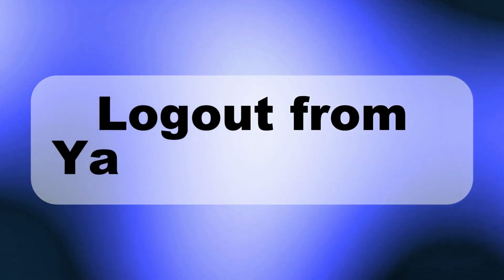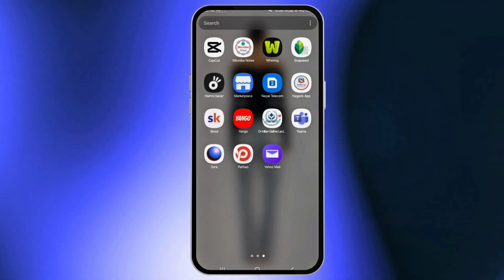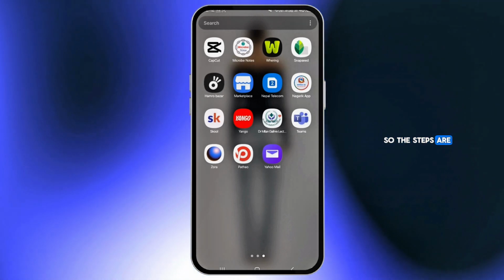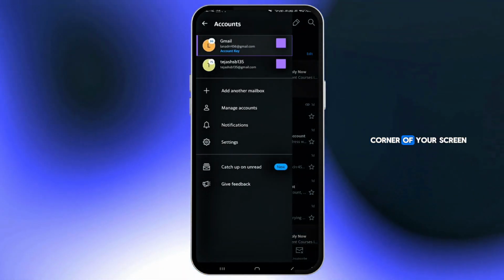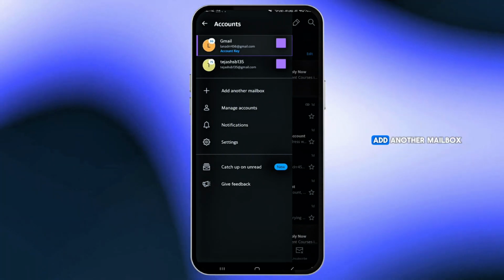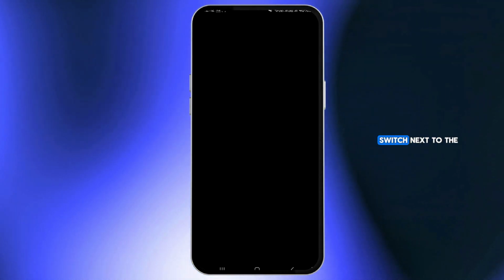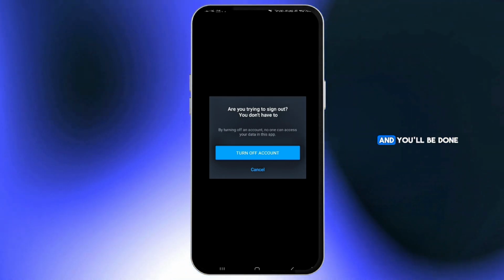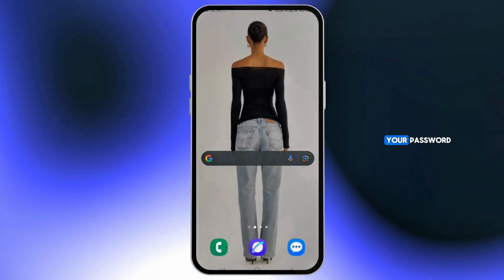How to Sign Out of Yahoo Mail | Yahoo Account Log Off!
Want to log out from the Yahoo Mail app in 2025 so you can switch accounts or maintain privacy? In this quick tutorial, you’ll learn how to sign out safely and completely.
You’ll discover how to open the Yahoo Mail app, access your account settings, and use the logout or remove account option. We’ll also cover clearing credentials if you’re planning to hand off your device or switch users.
Chapters
0:00 Introduction
0:12 Steps to log out from Yahoo Mail app on Android